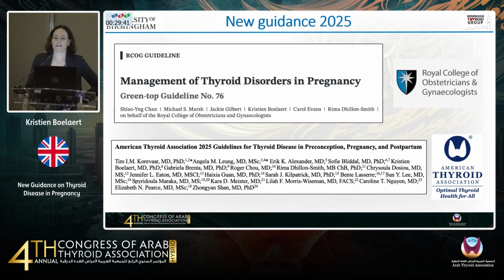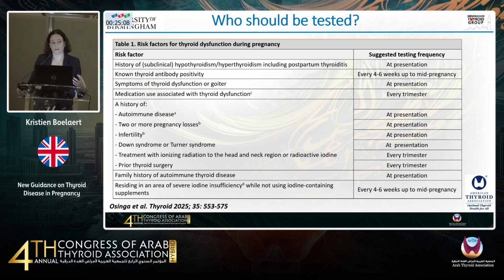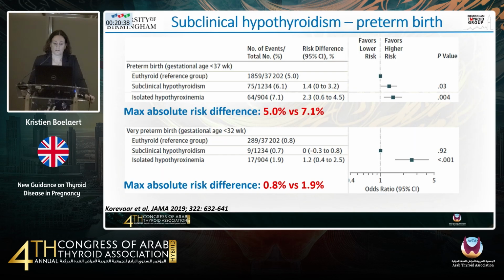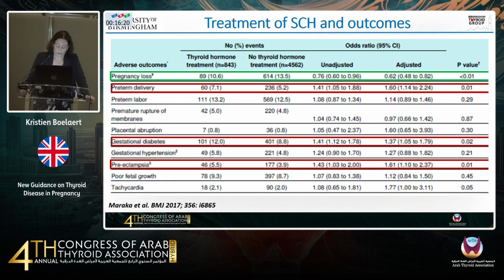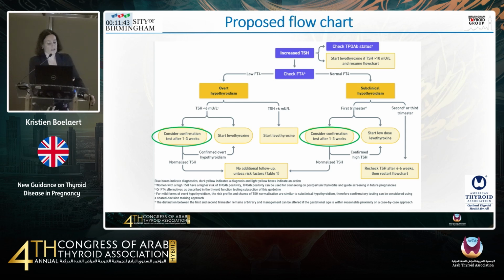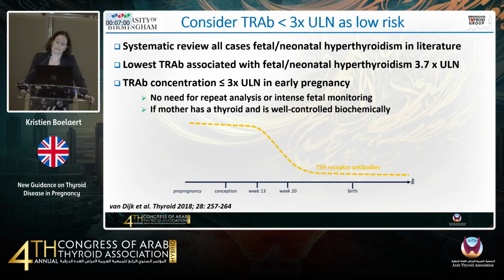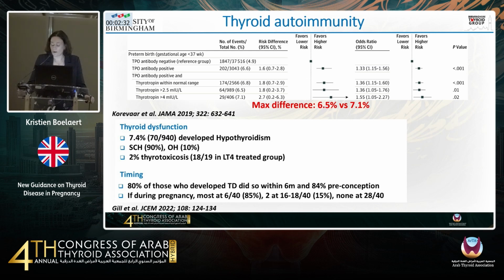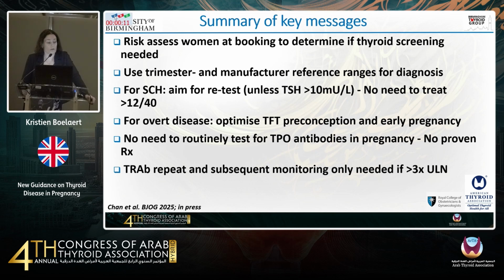02 Kristien Boelaert Plenary Session New Guidance on Thyroid